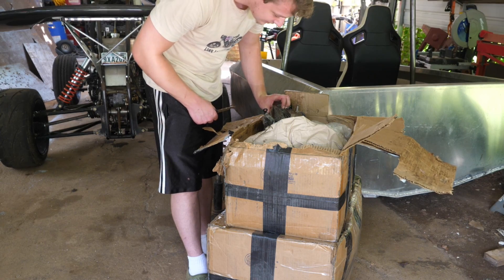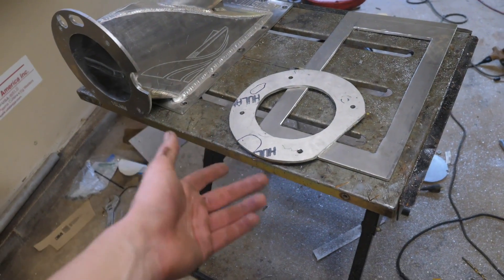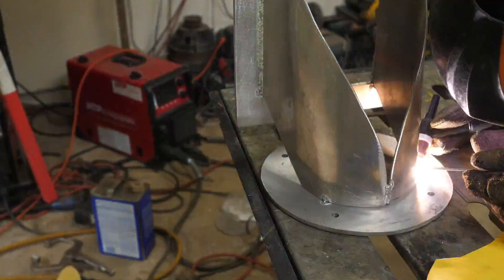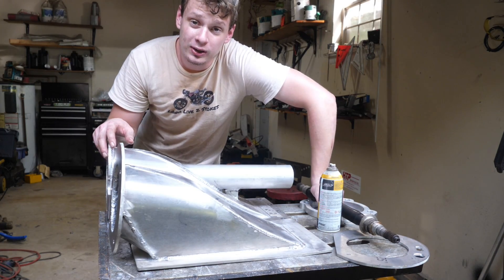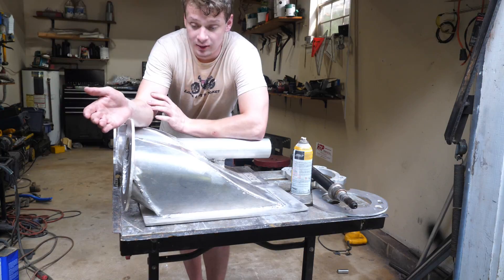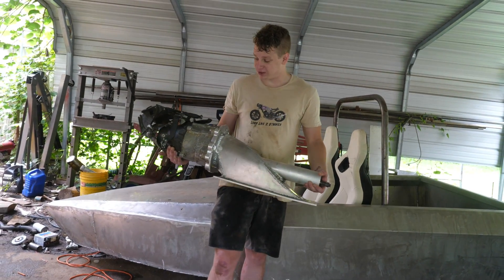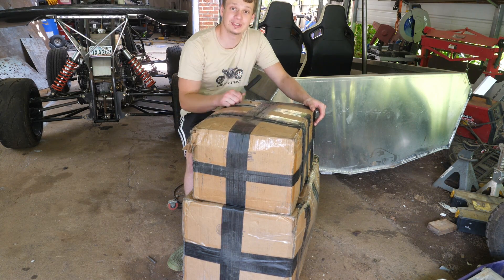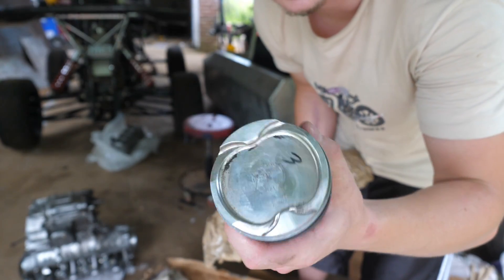Building a DIY Mini Jetboat Part 3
Today I build a custom jet intake for my boat. The purpose is to channel water and generate thrust.